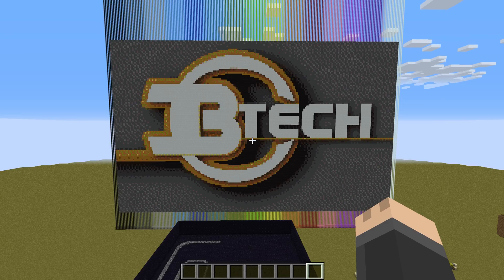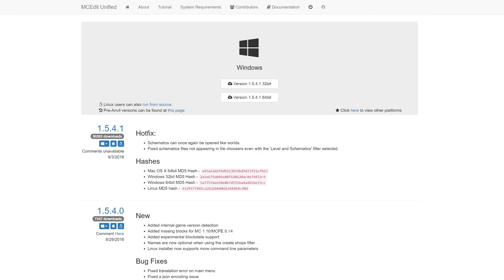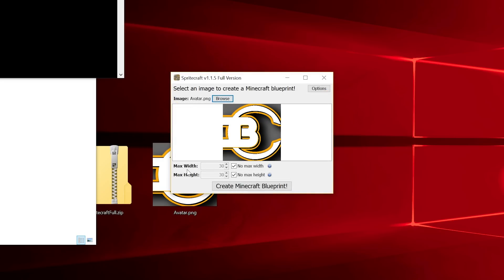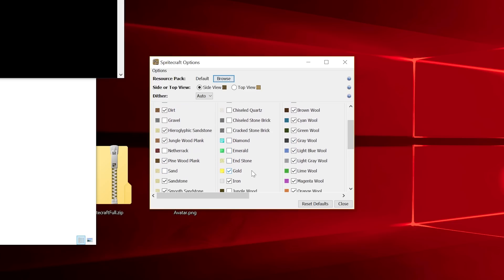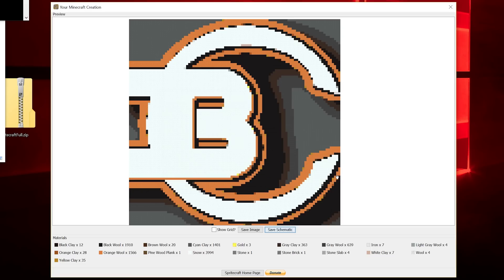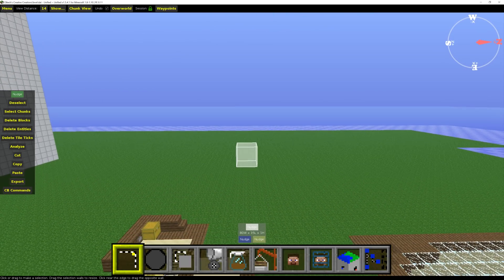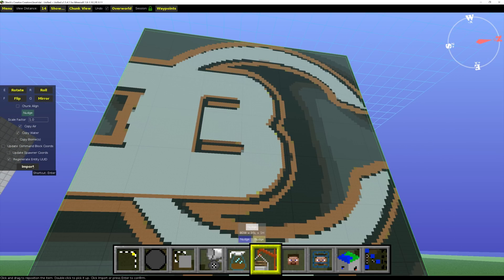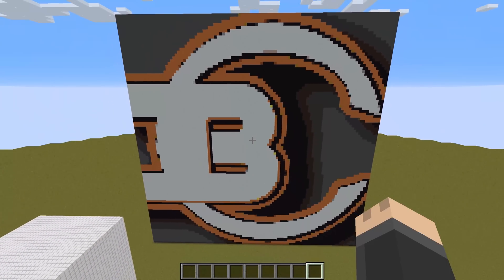How to Import an Image to Into a Minecraft World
This video explains the necessary steps to import an image into a Minecraft world as blocks.
▼LINKS BELOW▼

» INTRO & OUTRO MUSIC BY Ninety9Lives
   Distrion & Cediv - Dohi